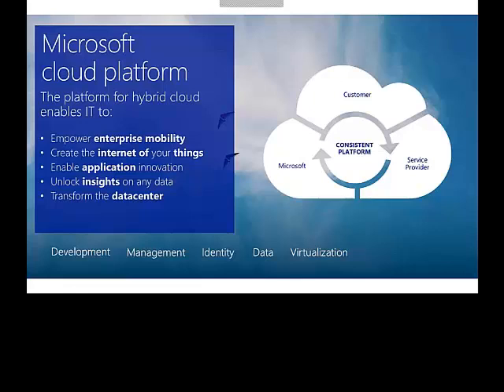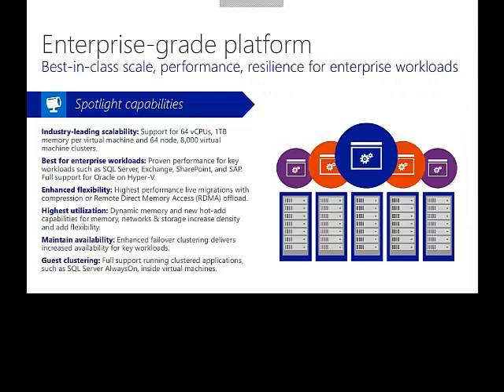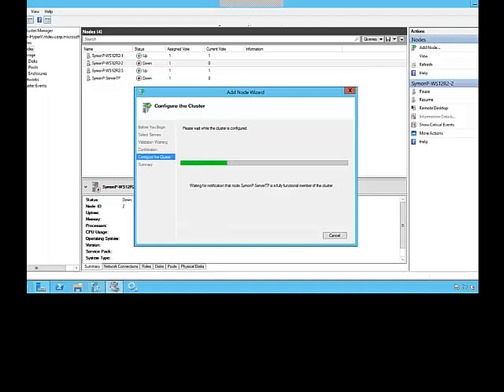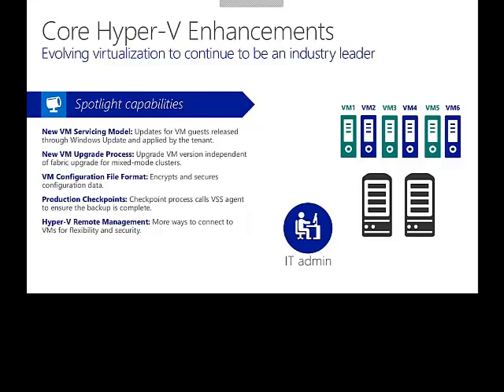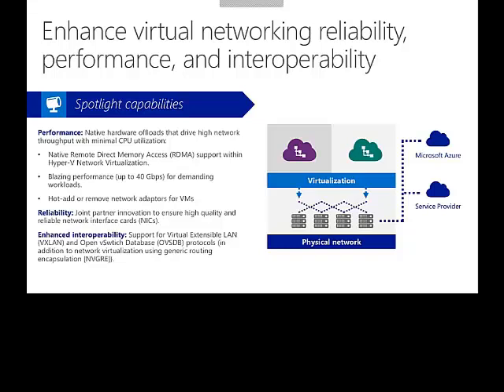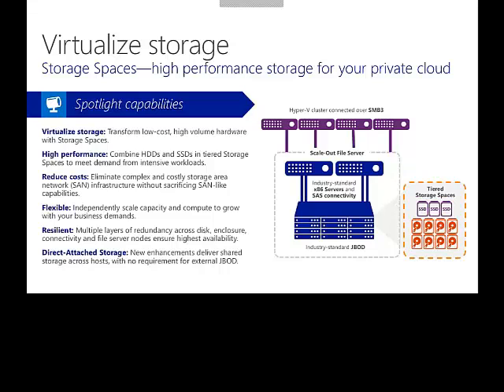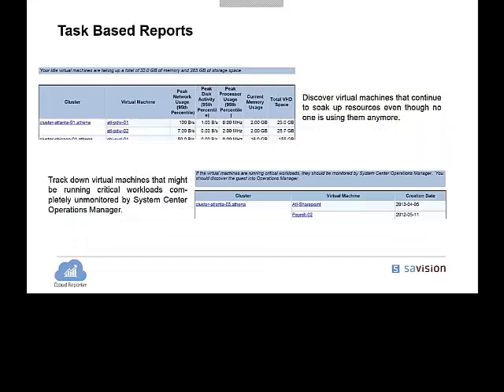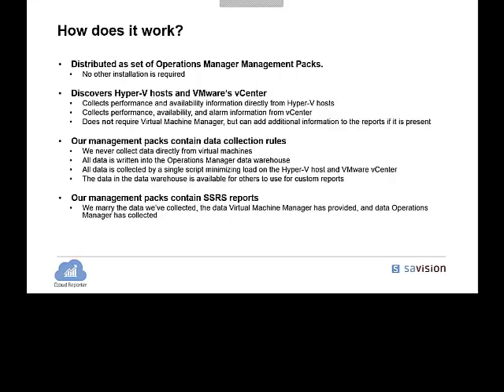Webinar Symon Perriman - What's coming next in Hyper V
Watch Microsoft’s Symon Perriman's webinar to see an overview of the new capabilities coming in the next version of Hyper-V for Windows Server. The new features will enhance management of virtualized servers, storage, networks, and workloads. Learn about upgrading the fabric and virtual machines, Linux support, quality of service, backup, and dynamically adding new resources.

As Microsoft's Senior Technical Evangelist and worldwide technical lead covering Virtualization (Hyper-V), Infrastructure (Windows Server), Management (System Center) and Cloud (Microsoft Azure), Symon Perriman is an internationally recognized industry expert, author, keynote presenter and technology personality. He has been at Microsoft for seven years, working with multiple teams. In 2013 he co-authored "Introduction to System Center 2012 R2 for IT Professionals" (Microsoft Press). He graduated from Duke University with degrees in Computer Science, Economics and Film & Digital Studies, and also serves as a technical advisor for several startups.